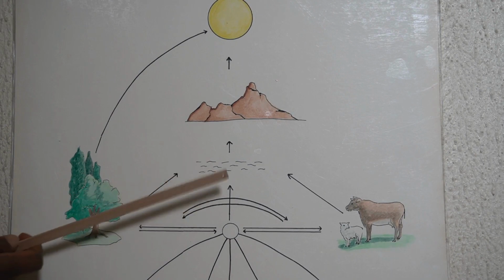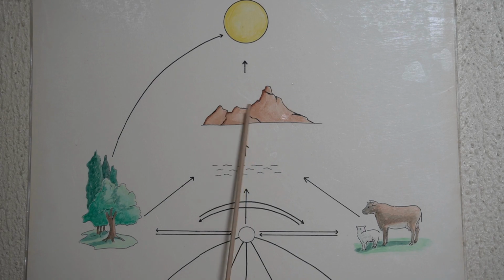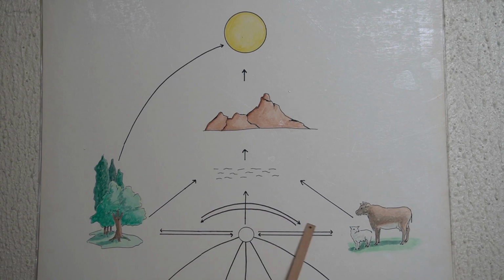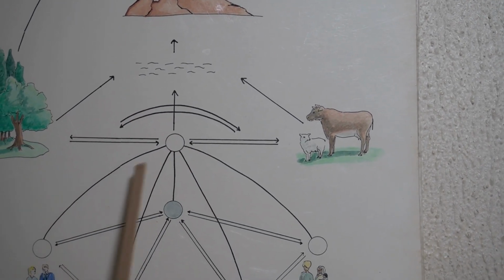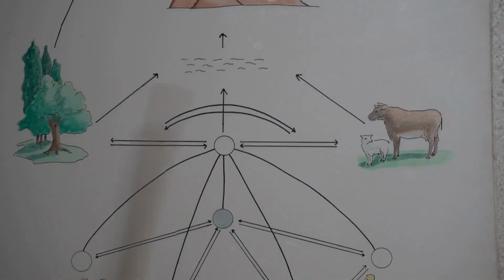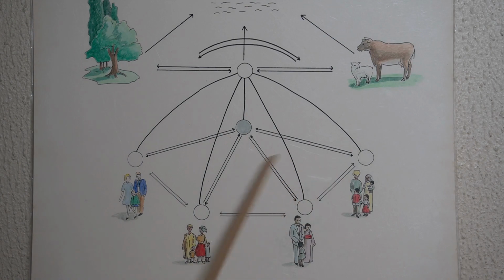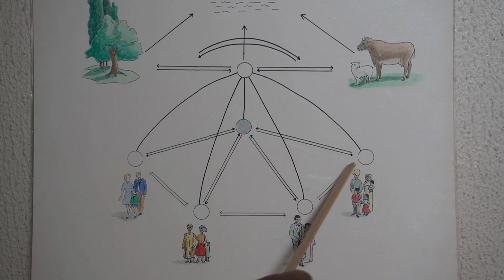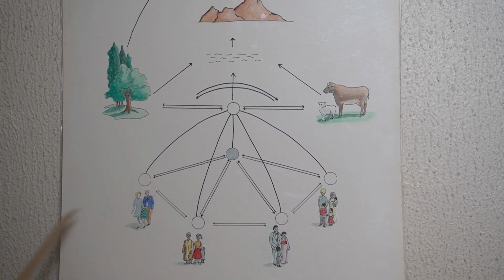- Interdependence in the Universe